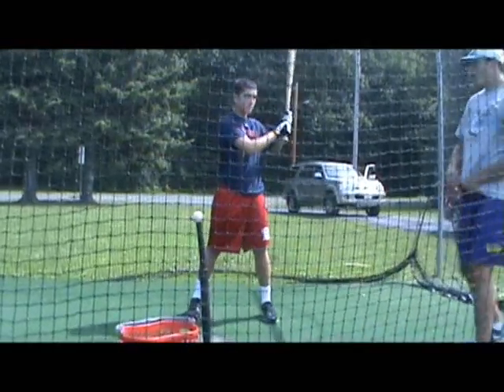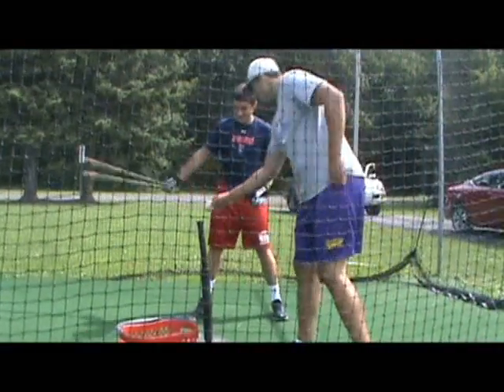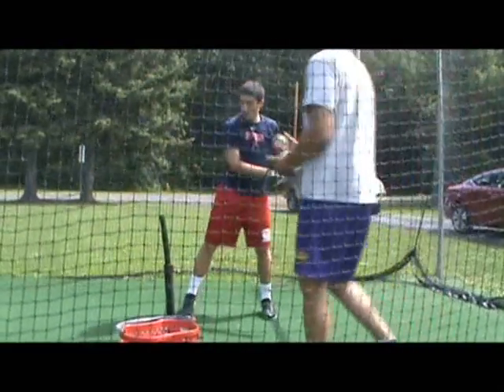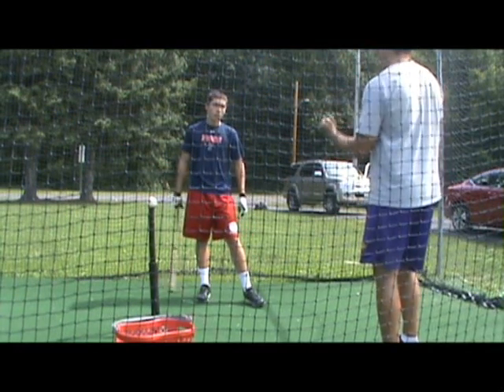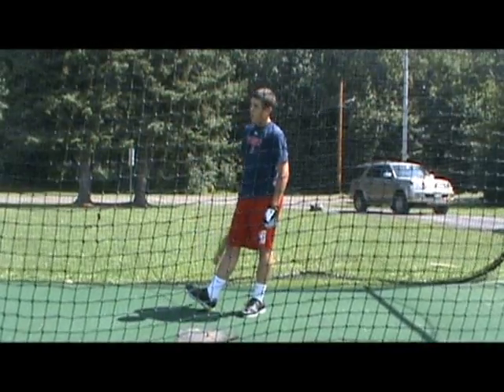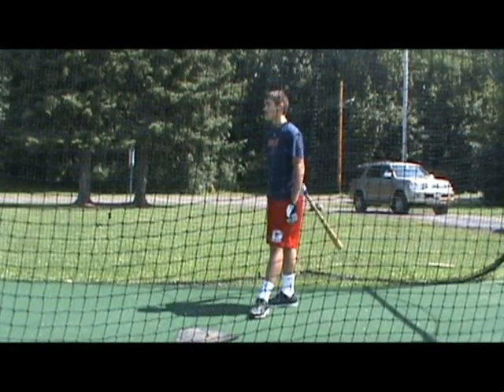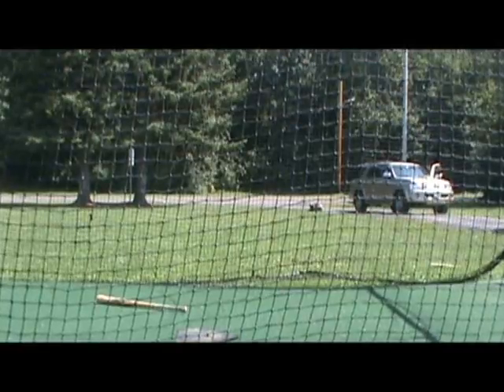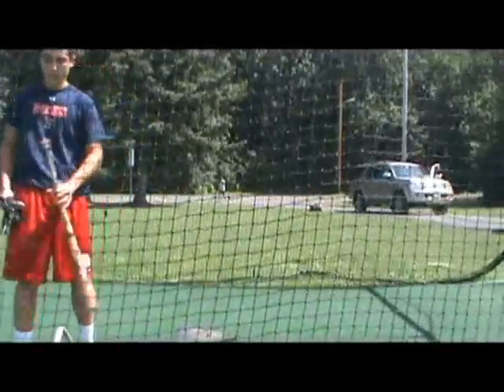Mike Trasolini.wmv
Mike Trasolini